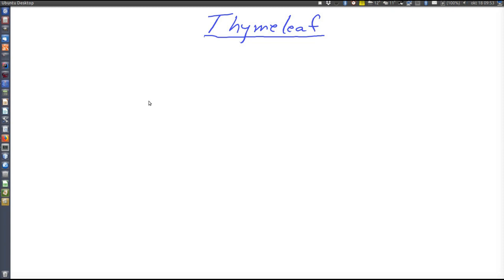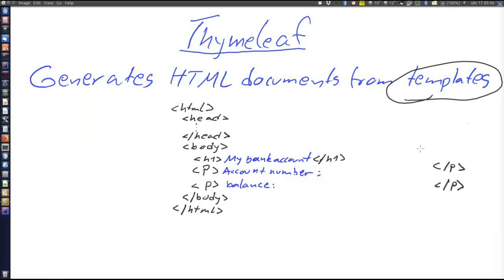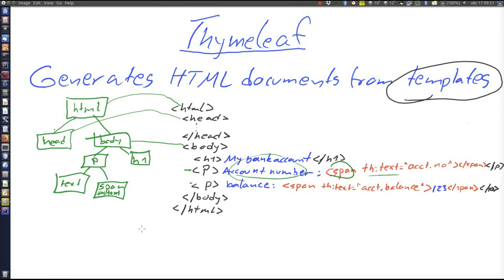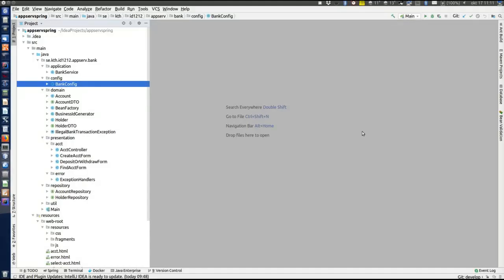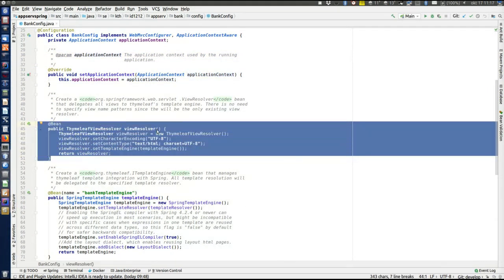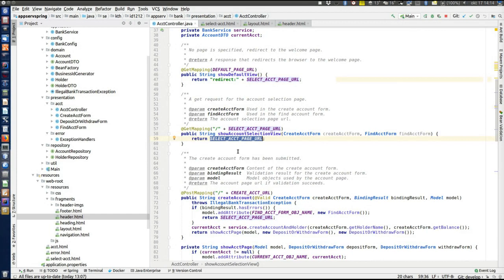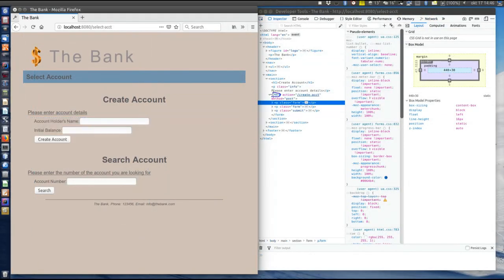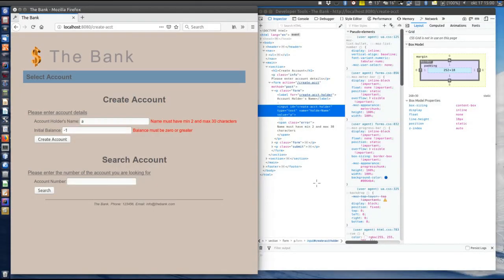Thymeleaf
This video covers Thymeleaf, which is used to generate HTML documents.